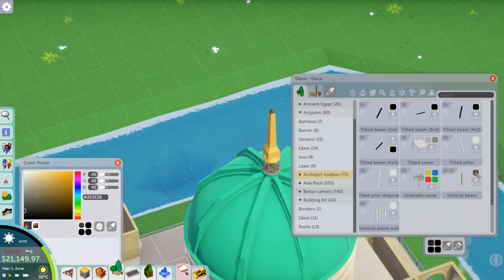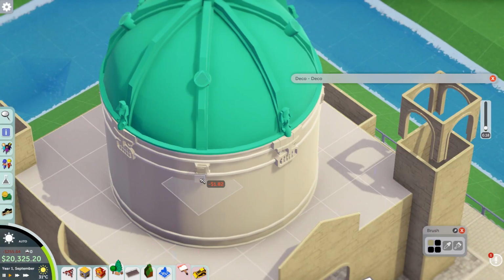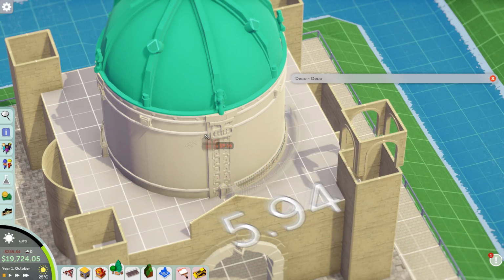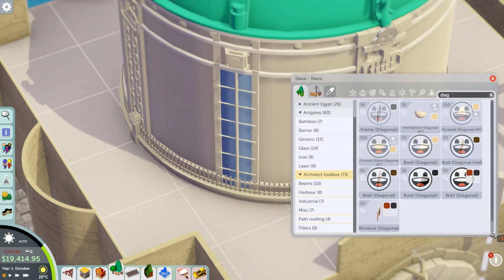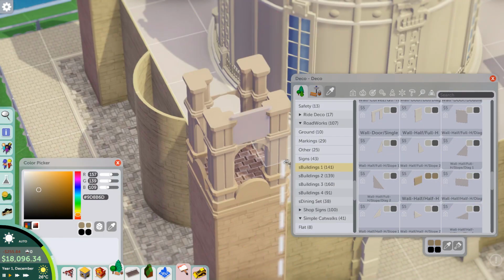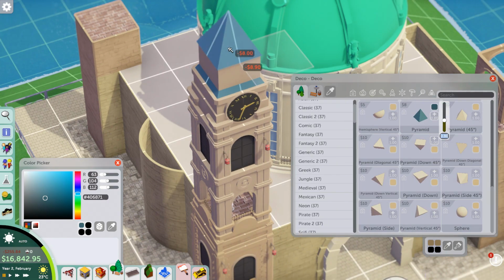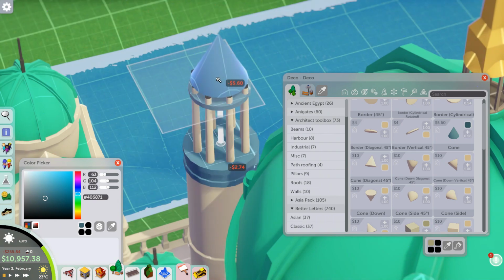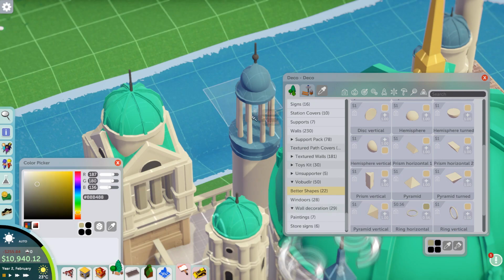Parkitect - Fantasy Kingdom - Episode 1: The Beginning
Welcome to our brand new series here on the channel! This is fantasy kingdom, a heavily themed park inspired by Disneyland, Phantasialand, Europa Park etc and in this episode we work on the weenie for the park, a temple-castle-palace type building with a load of domes and spires on it.